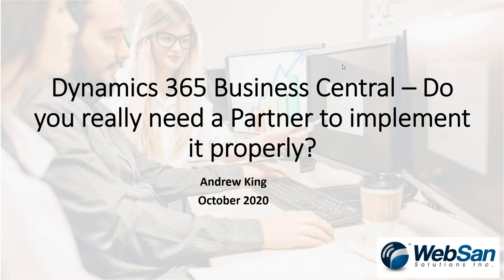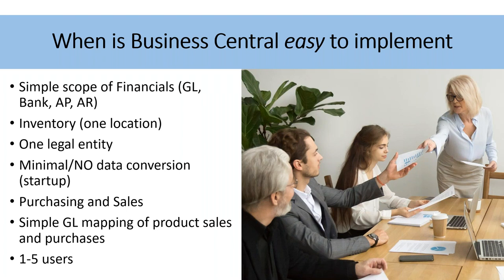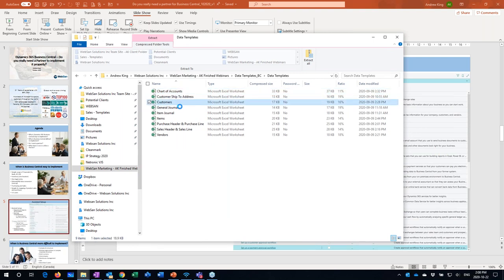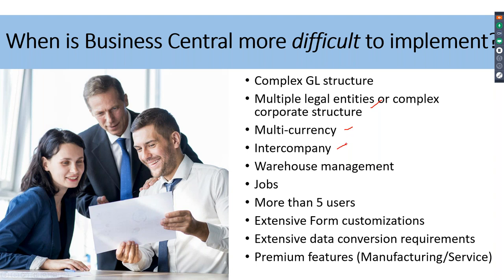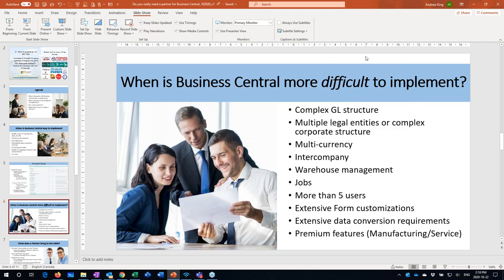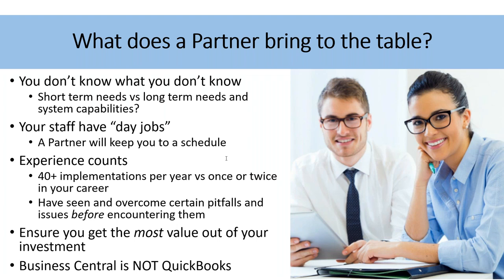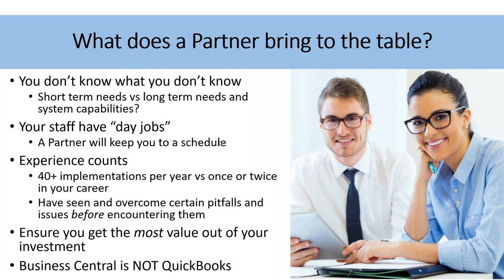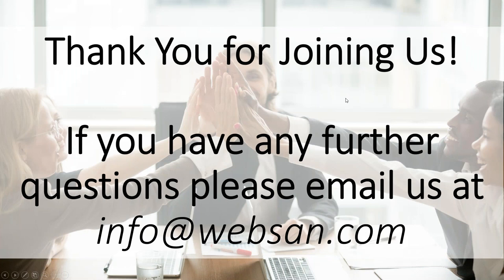Do you really need a Partner to implement Dynamics 365 Business Central?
In this month's webinar, we address a topic that many businesses seem to be on the fence about: can they self-implement Business Central on their own, or would it be best to work with a partner? There are pros and cons to both, and this webinar explores your options. We cover the good parts, the bad parts and everything in between.

Join our webinar to learn about the following:

- Top things to consider when implementing Business Central
- You don't know what you don't know
- What does a partner bring to the table?

By the end of this webinar, we hope that you will understand the benefits and risks involved. Our goal is to ensure that you're armed with enough information to make the right decision.